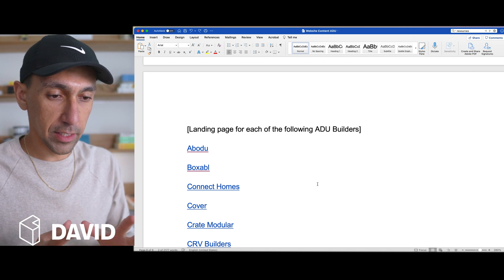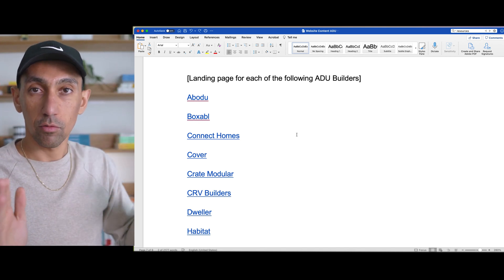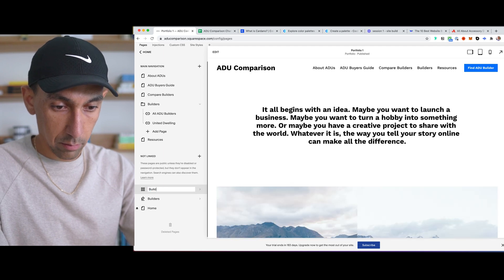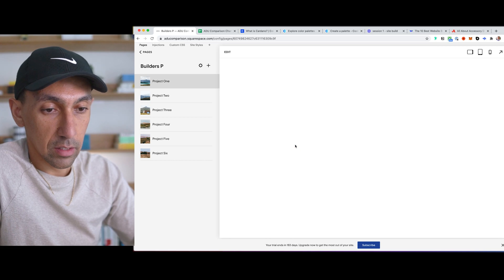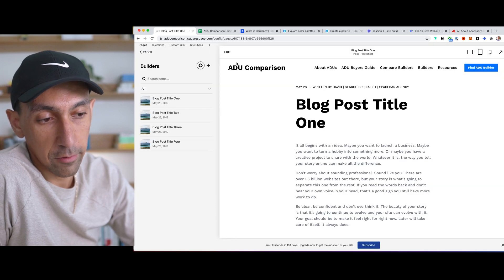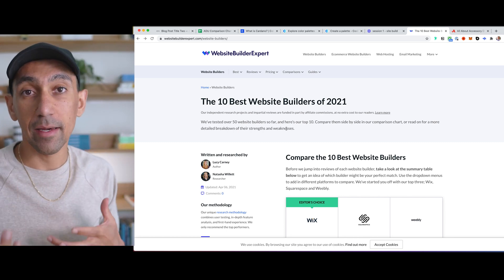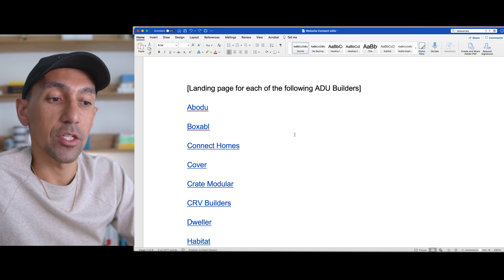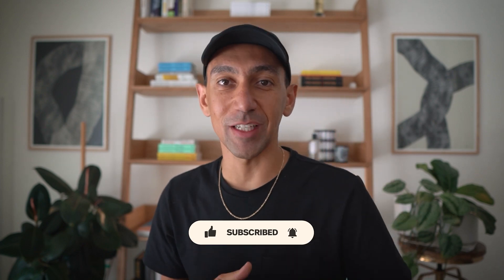Choose Correctly: Deciding Between Blogs And Portfolios on Squarespace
Looking for a way to decide between Blogs and Portfolios? In this video I will take you through my decision making process when determining what might best suit the customer.